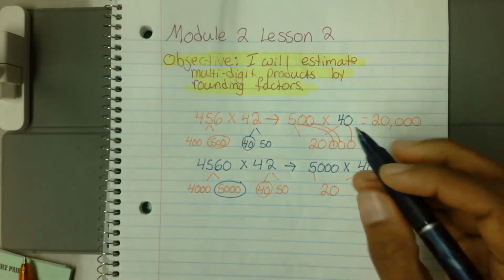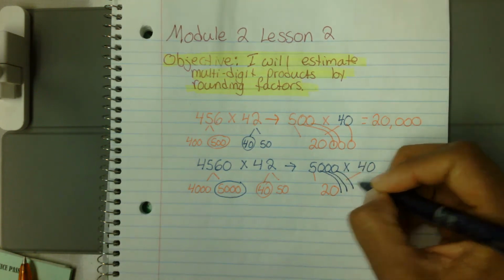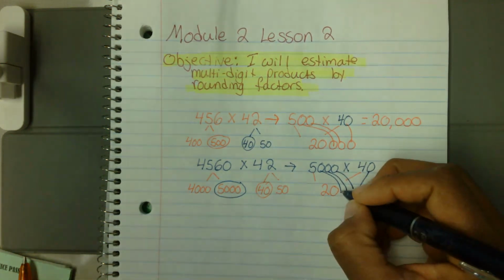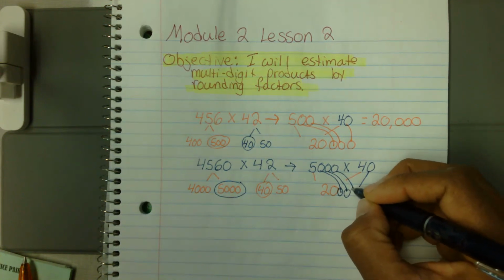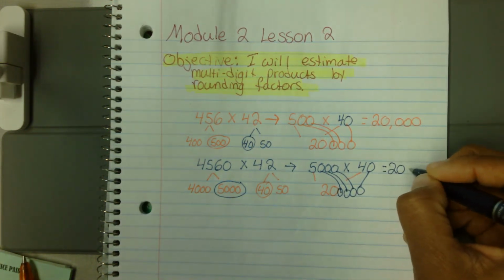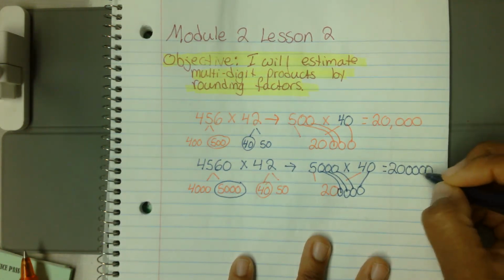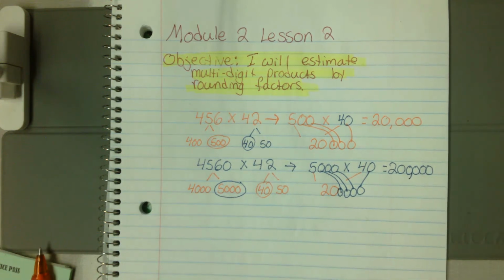Module 2 Lesson2 Estimation with multi-digit multiplication